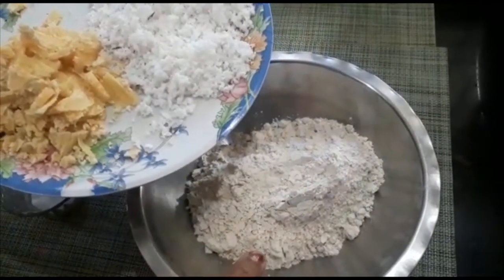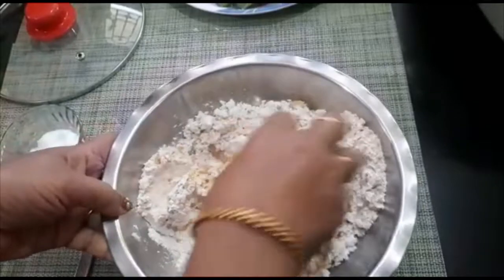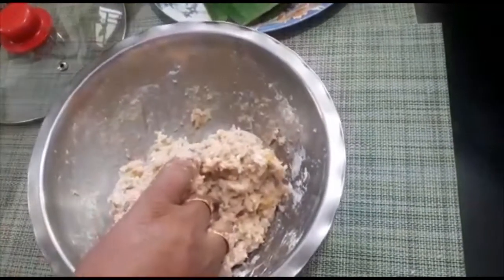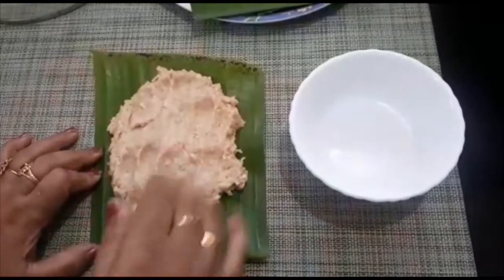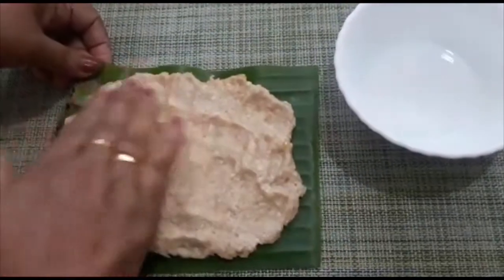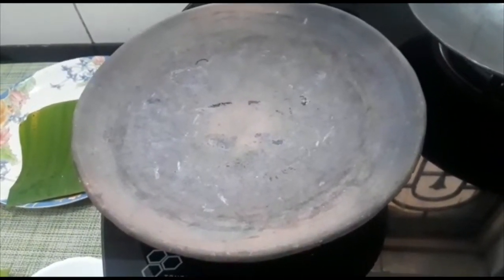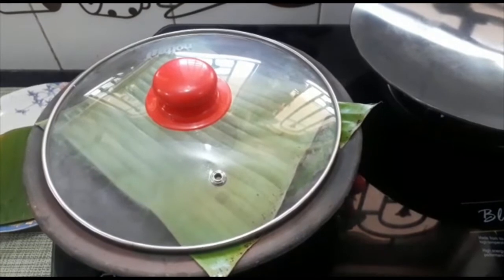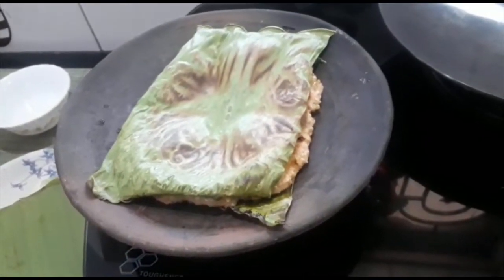നമ്മുടെ നാടൻ ഇല അട| Ela Ada| Banana Leaf Pancake| Traditional Kerala Snack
Traditional Kerala Ada recipe in banana leaf. As delicious as it looks, check out the video and try the recipe yourself.